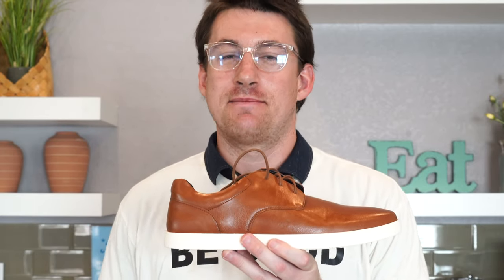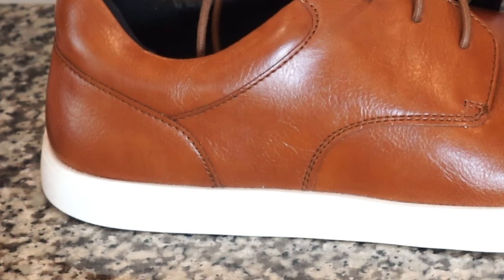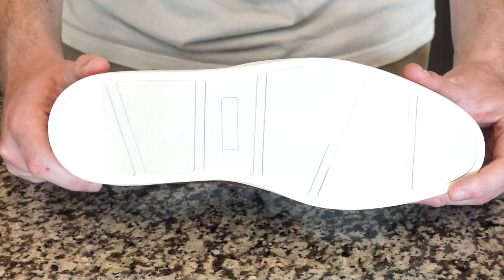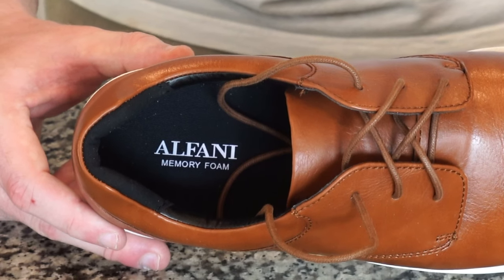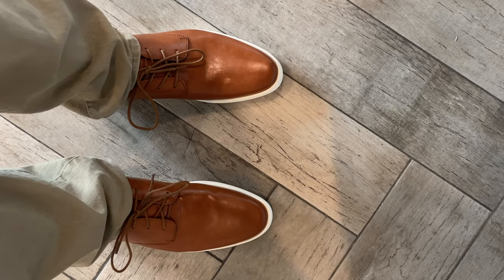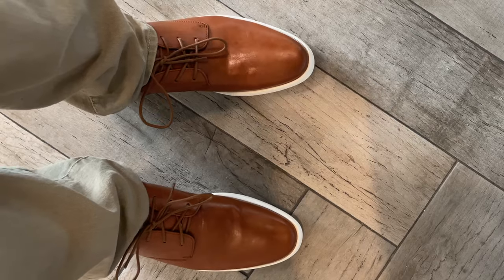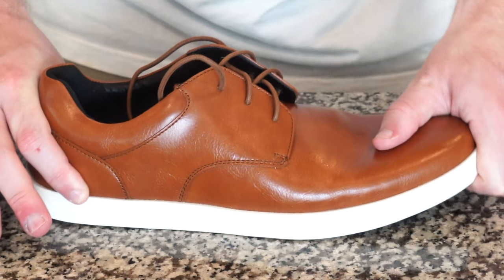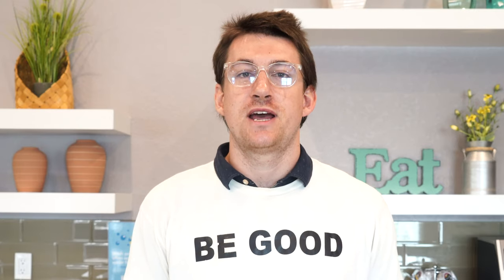Too Good. Alfani Elston Dress Sneaker Impression's Macy's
John Warminski

Big-Box Good

Convenience Good

Vendor Good

John Warminski
Killer Reviews
Killer Details